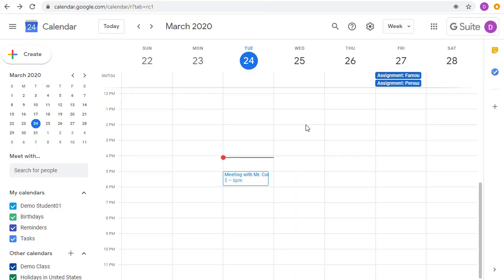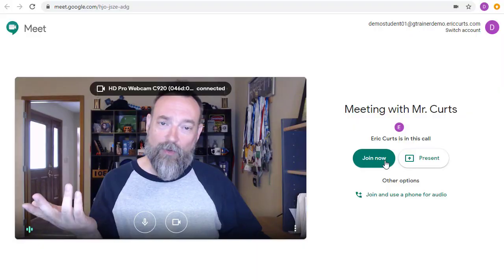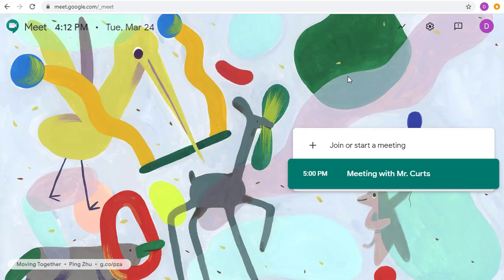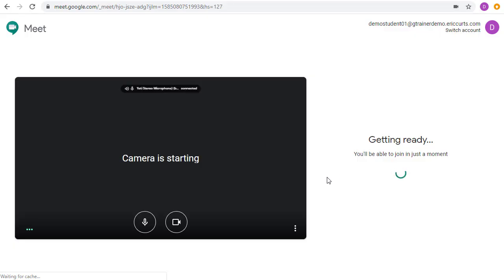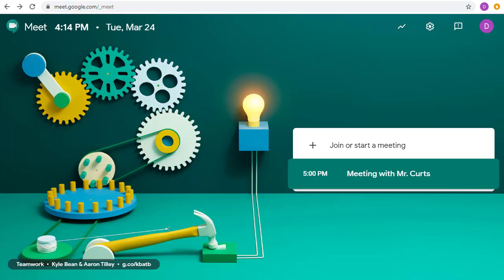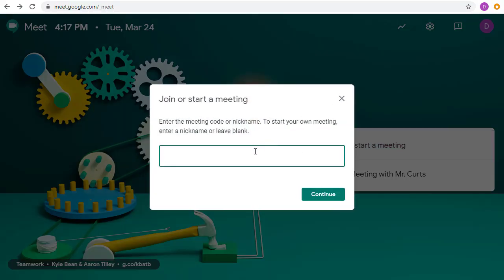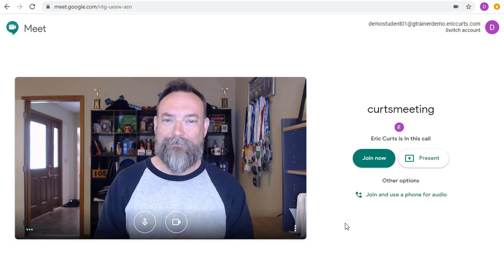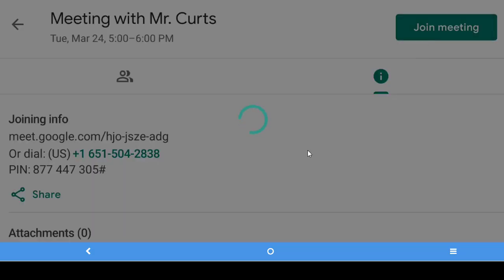Google Meet: How to Join a Video Meeting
This video is one in a series of videos on Google Meet. This video covers how to join a video meeting that you have been invited to in Google Meet. You can access the full series of videos